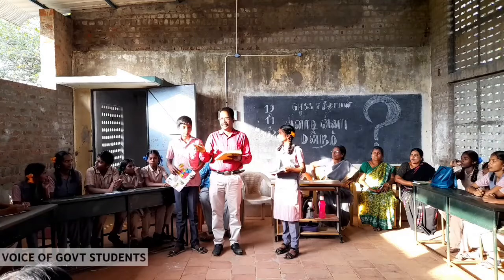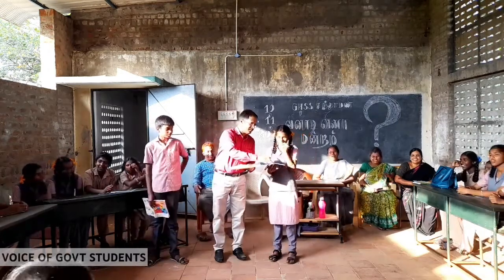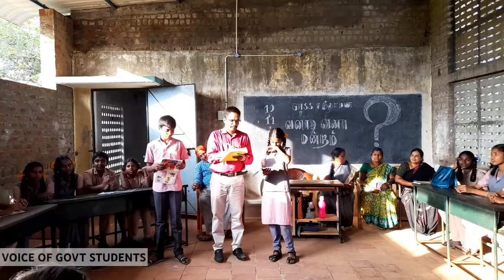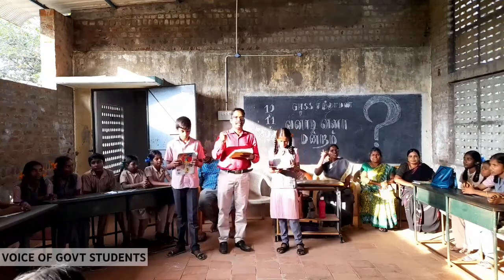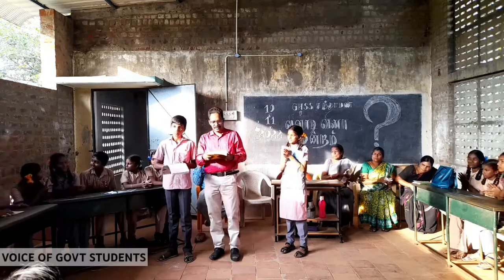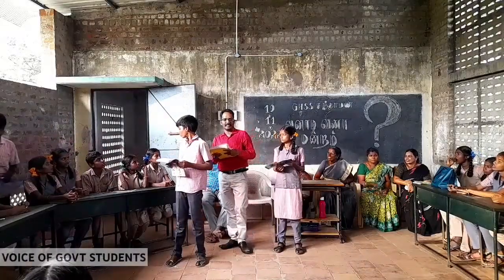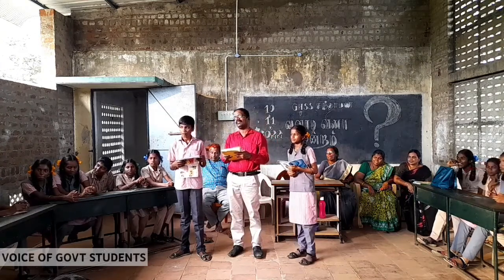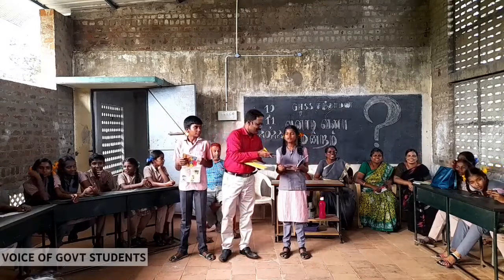கணித மன்ற வினாடி வினா - அ.மே.நி பள்ளி சிந்தாமணி.